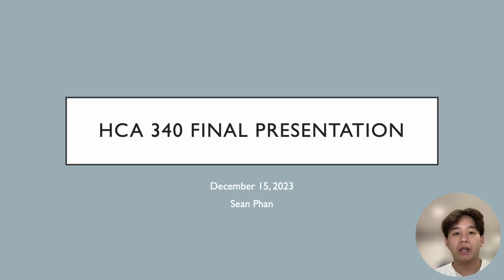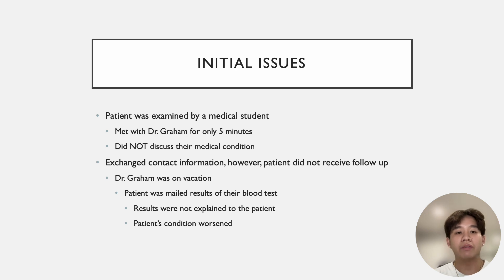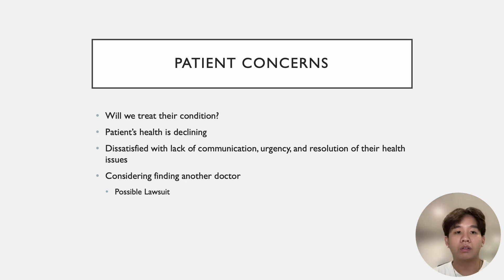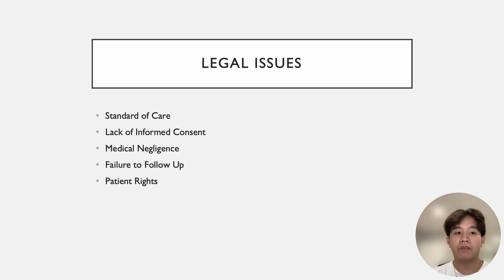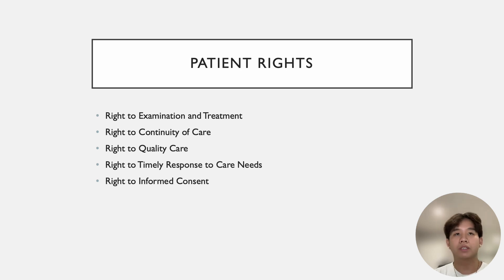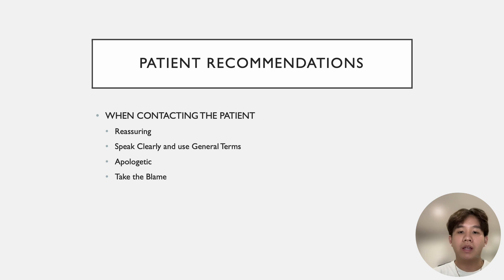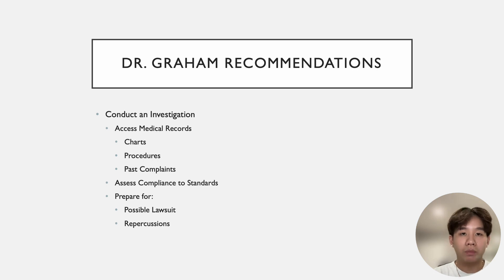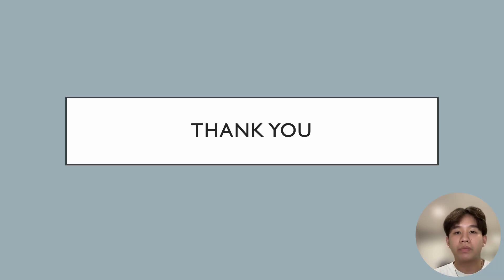HCA 340 final presentation 12/15/23